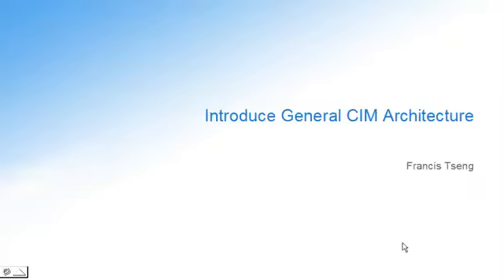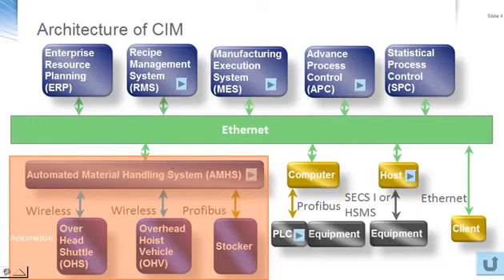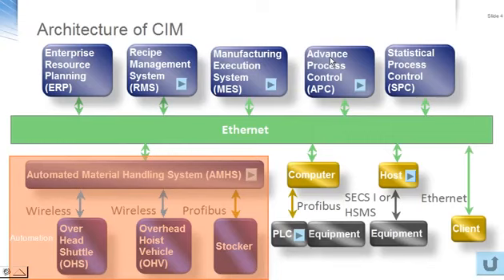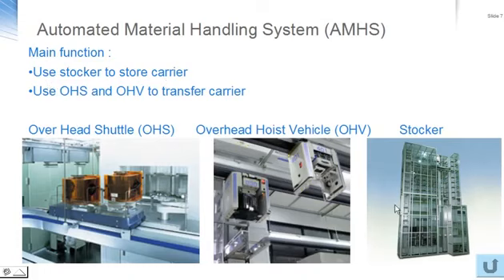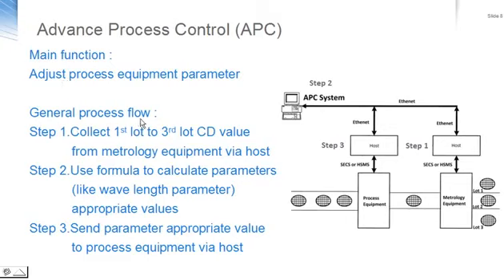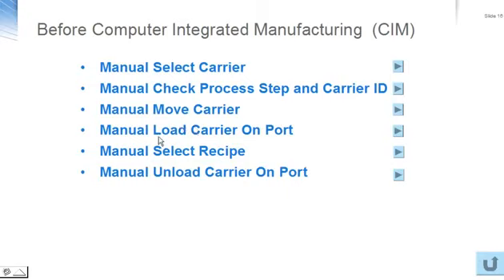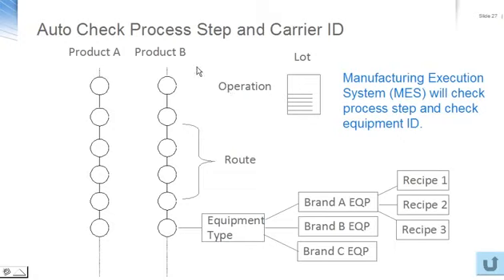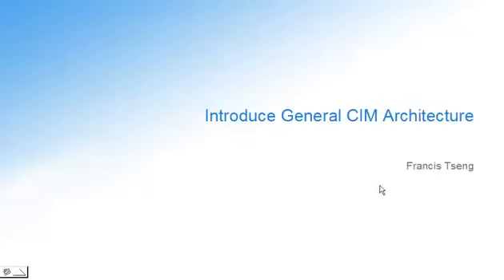Introduce CIM Architecture of Factory Automation.